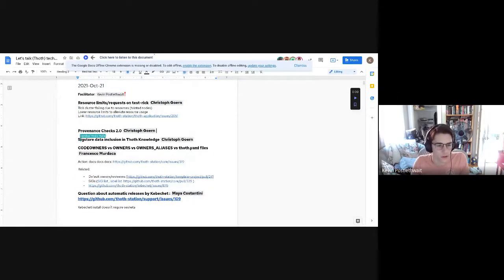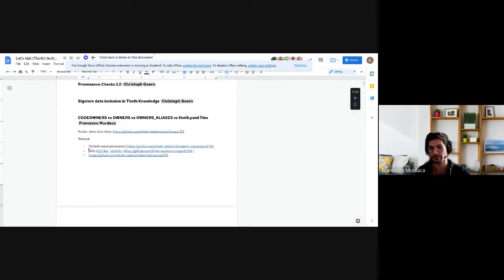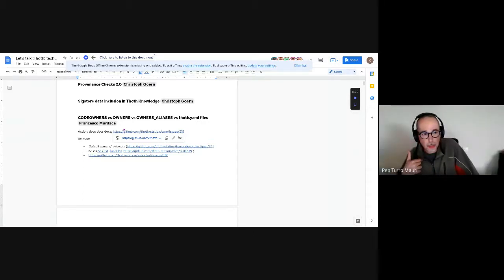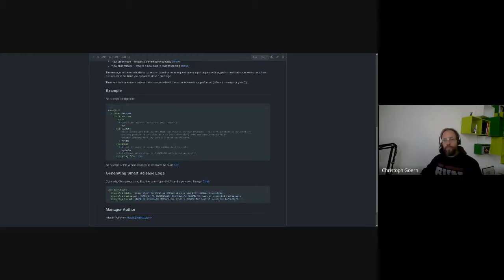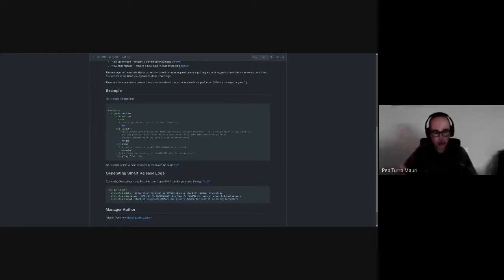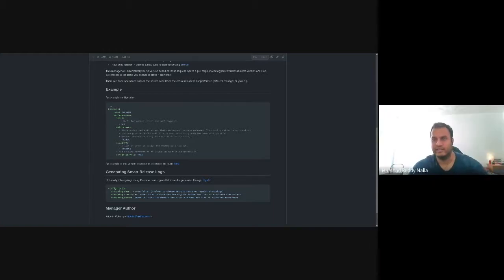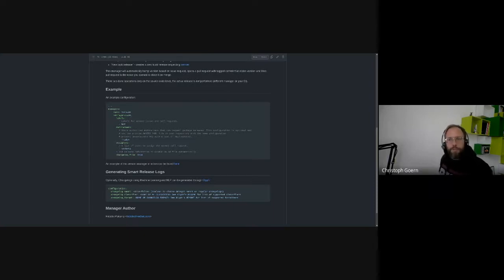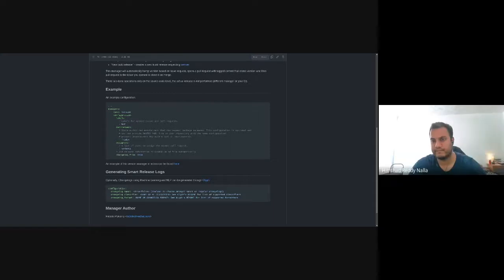Let's Talk Thoth Tech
CODEOWNERS vs OWNERS vs OWNERS_ALIASES vs thoth.yaml files
Use “approvers” from the OWNERS file
Can be overridden by .thoth.yaml (rename “maintainers” to “approvers”)
Action: change the maintainers keyword to approvers keyword in Kebechet

Question about automatic releases by Kebechet
Kebechet is not able to release my version of the manage-dependencies-tutorial · Issue #109 · thoth-station/support Kebechet install doesn’t require sesheta

Discuss on how Kebechet react on repo which has no requirement of kebechet
The kebechet bot is normally installed on the org level, as most of the repos in the org would like to utilize the kebechet feature, however there are other repos which don't require any kebechet feature. Unfortunately, issues corresponding to kebechet are opened in the repo. It would be difficult to install kebechet on each repo in regards to the org.